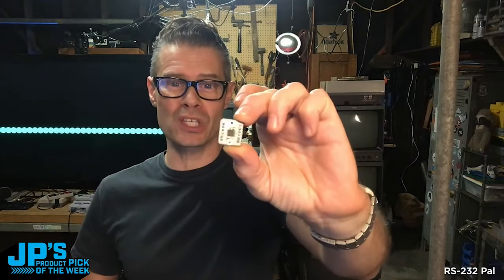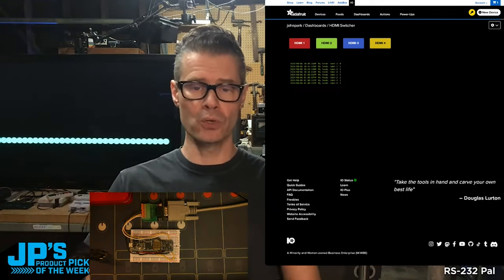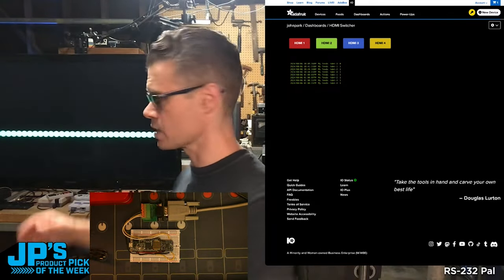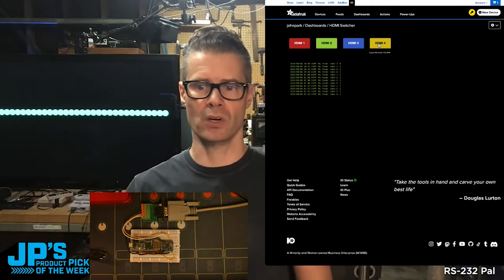JP’s Product Pick of the Week 8/6/24 RS-232 Pal MAX3232E RECAP